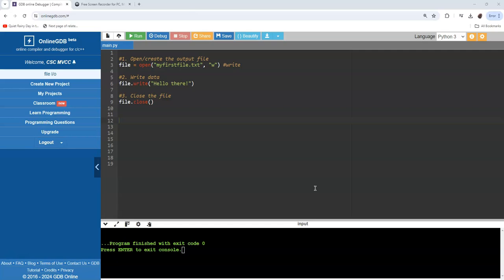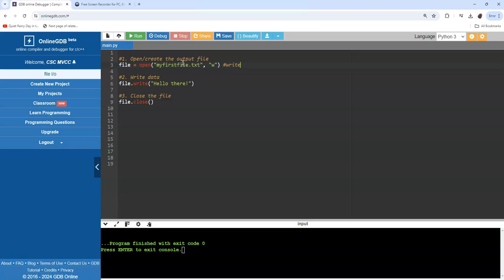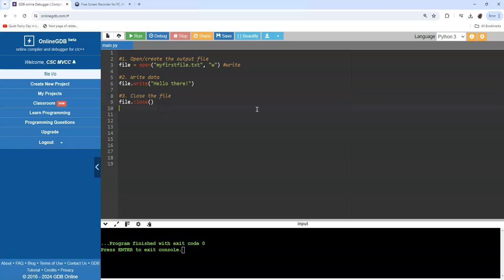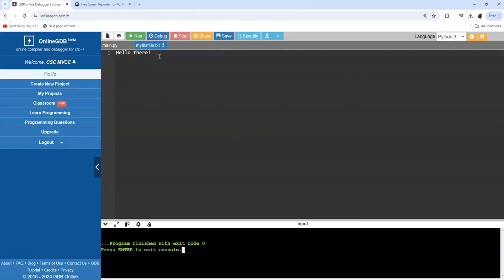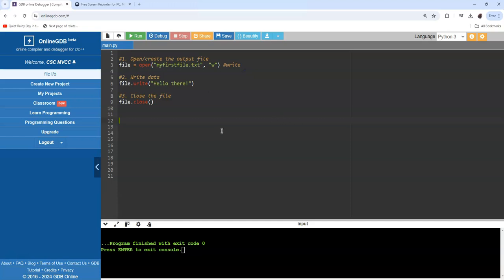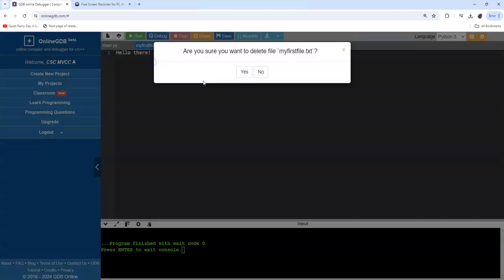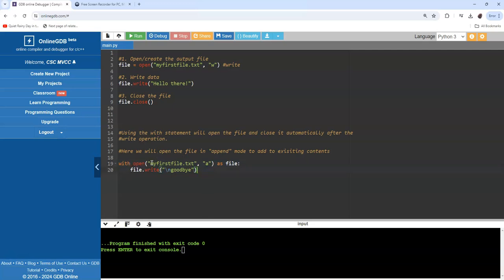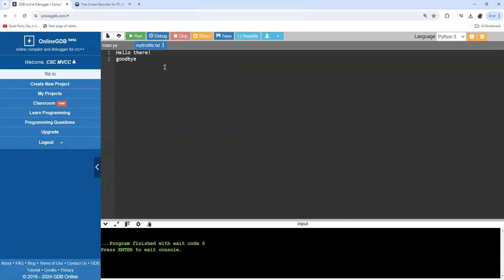Write to a File